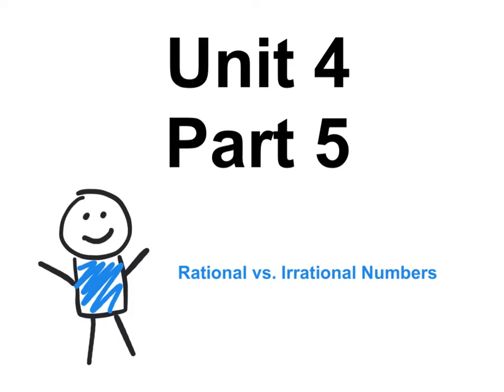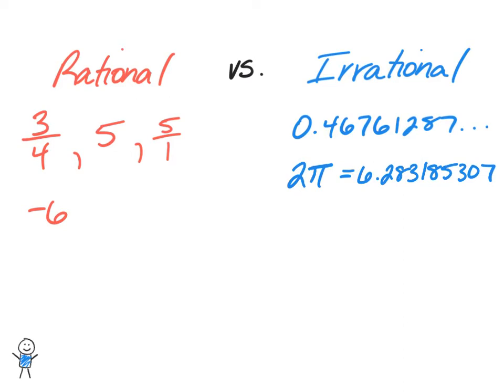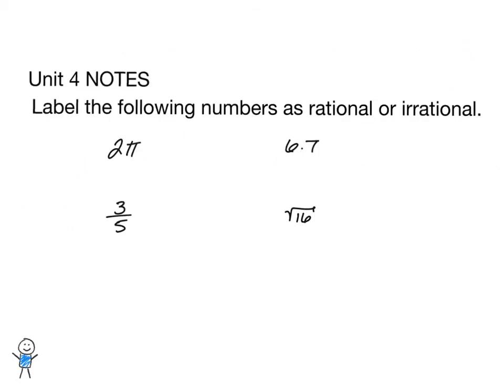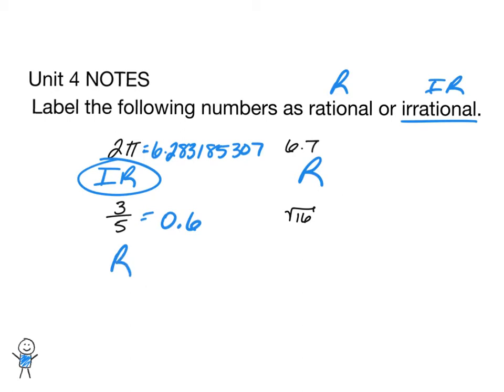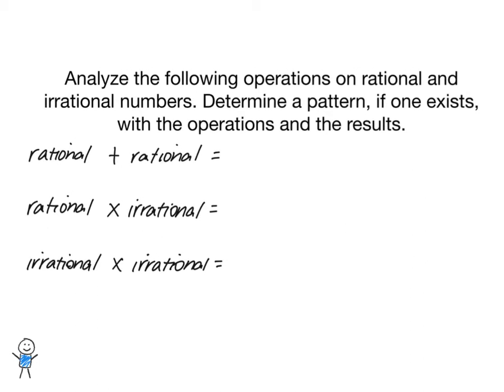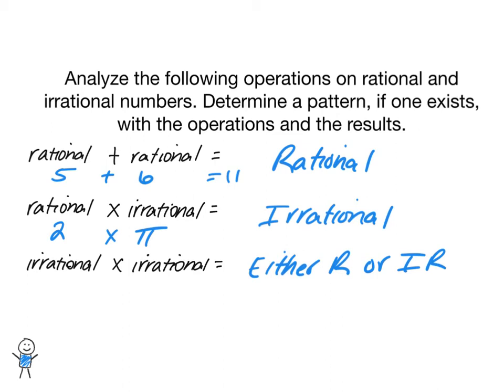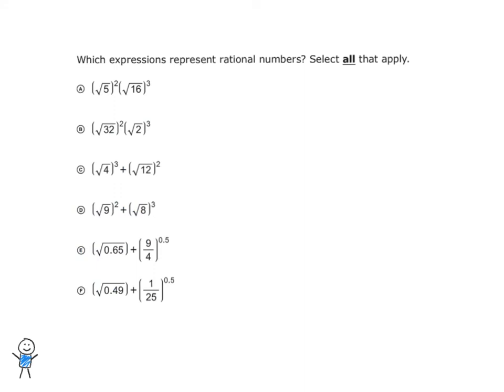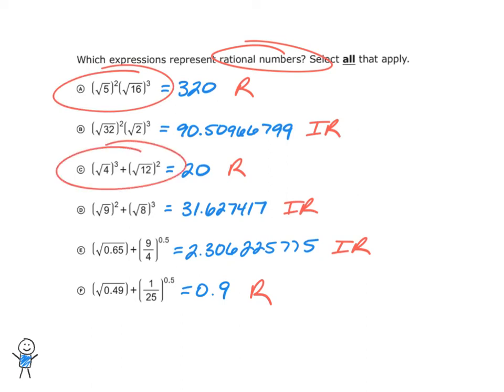Rational vs. Irrational Numbers Unit 4 Part 5